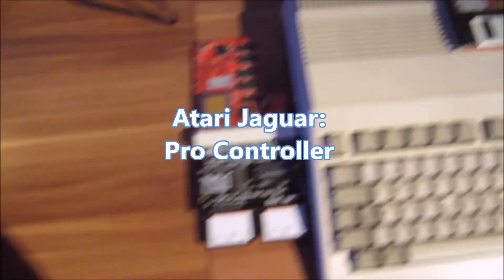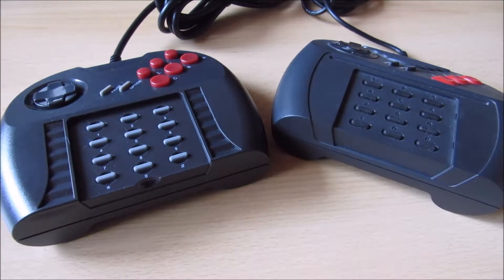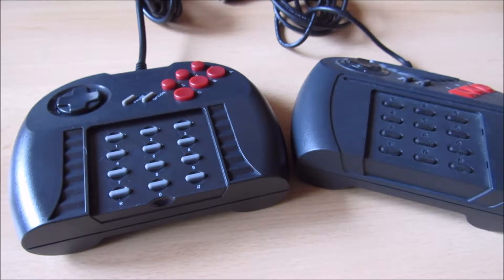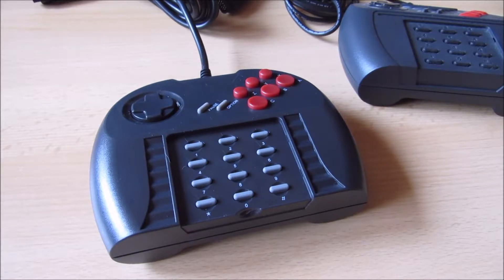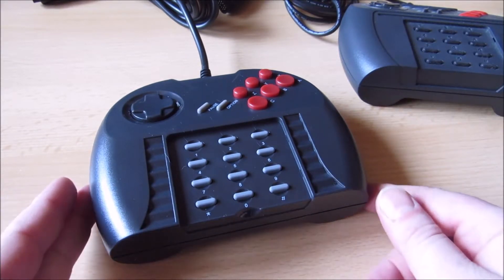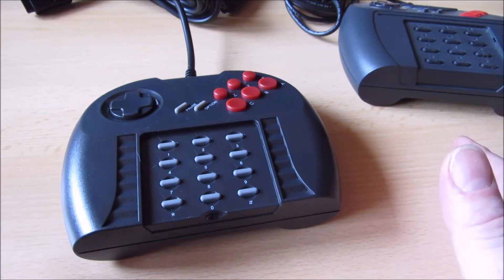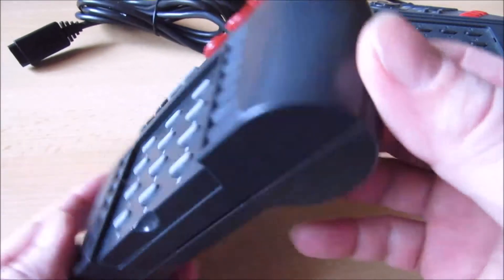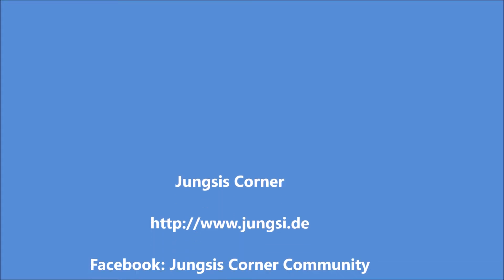ProController Remake für Atari Jaguar (deutsches Video)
Der ProController für den Atari Jaguar wurde 1995 veröffentlicht. Im Unterschied zum Power Pad das ursprünglich mit der Konsole ausgeliefert wurde, hat es zusätzliche Tasten und liegt besser in der Hand. Die aktuellen Preise auf eBay liegen zwischen 100 und 250 €. Zum Glück gibt es nun qualitativ hochwertige Remakes des Controller aus USA.

Alle Rechte an den Spielen und ihrer Musik liegen bei den jeweiligen Rechteinhabern.

Video & Editing: Jungsis Corner (C)2018